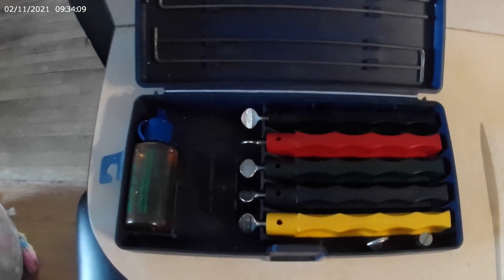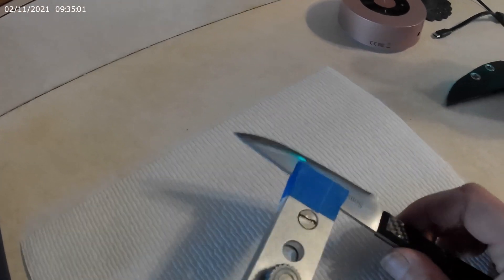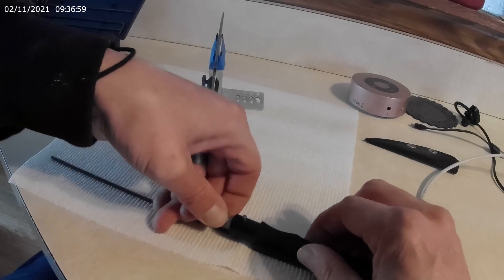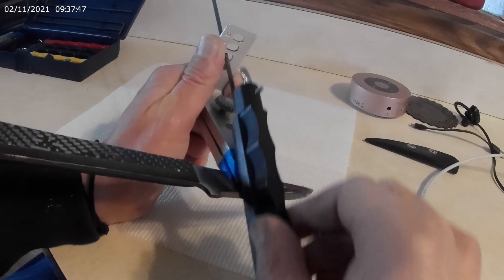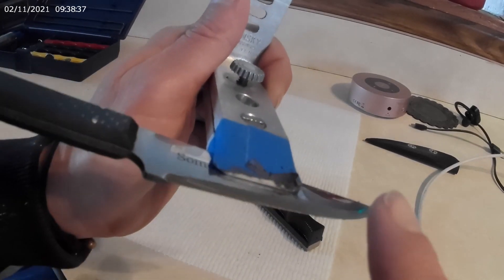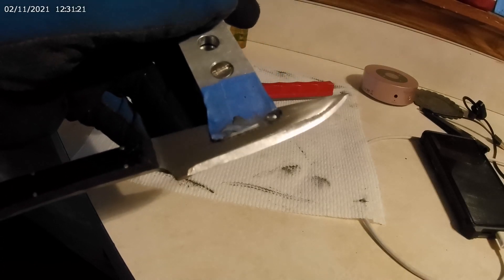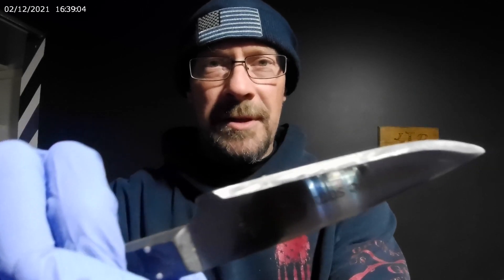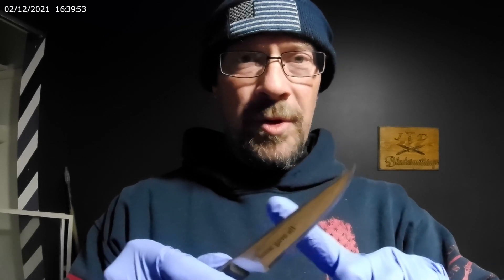Sharp!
This is a short video on how I sharpen knives. Alot of people sharpen with just sanding belts, I prefer to sharpen my knives by hand. Here's how I do it.